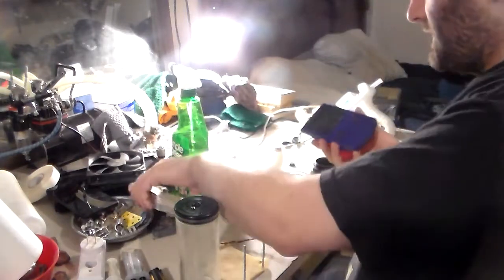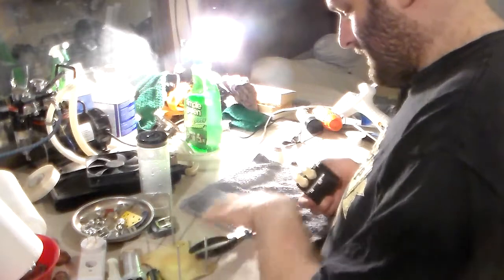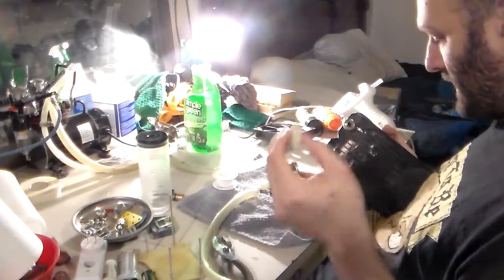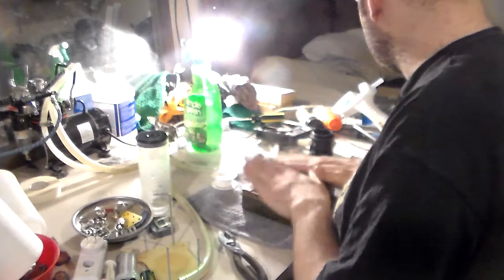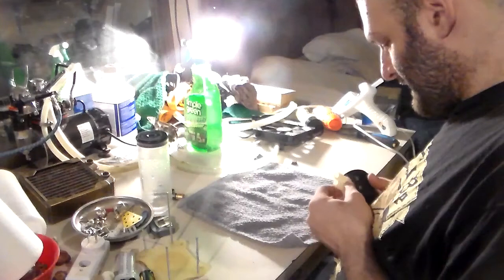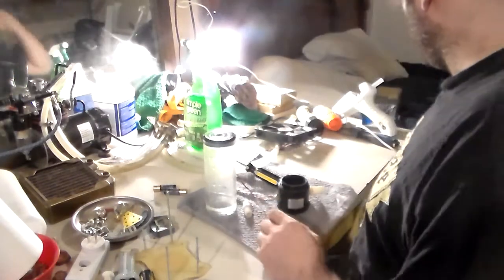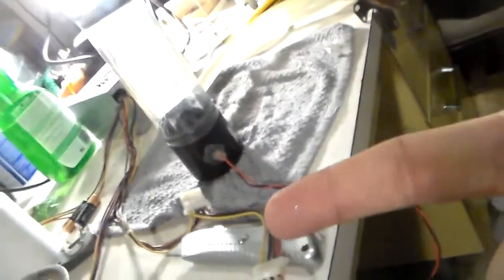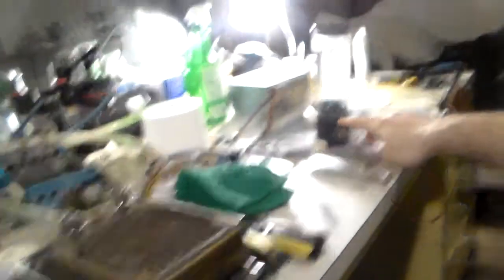[vlog] so have update and why oh why